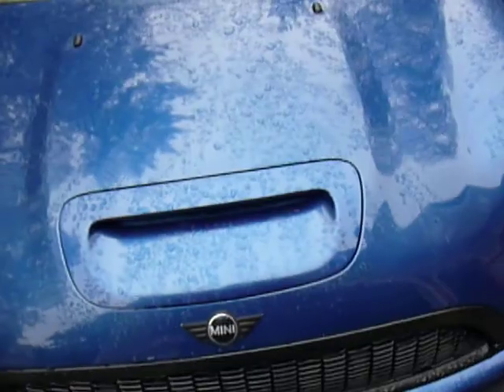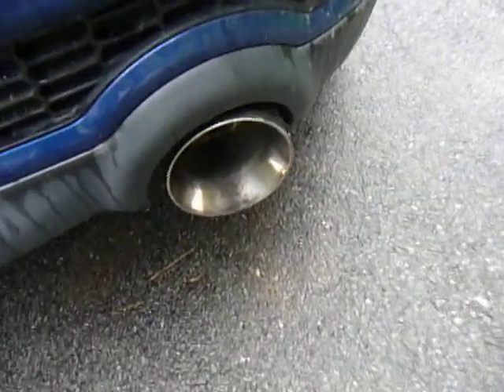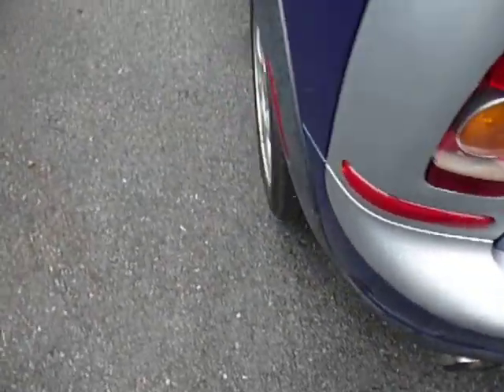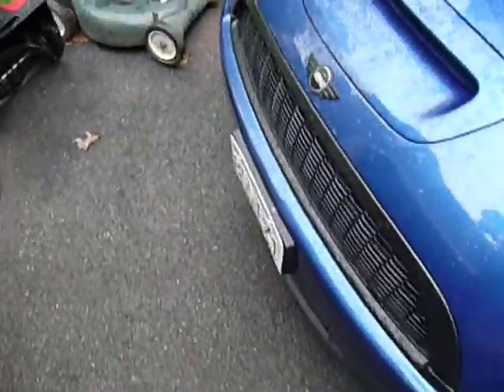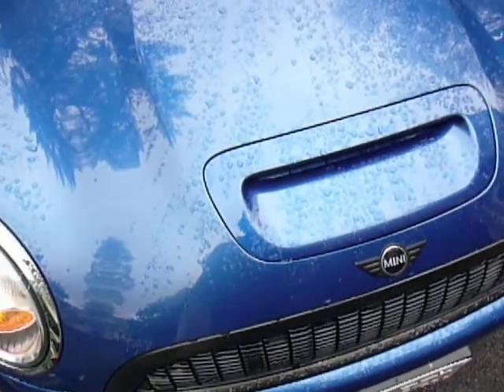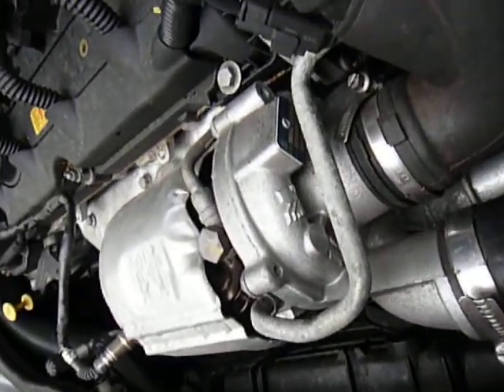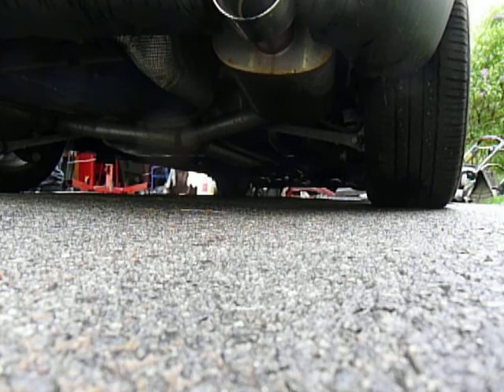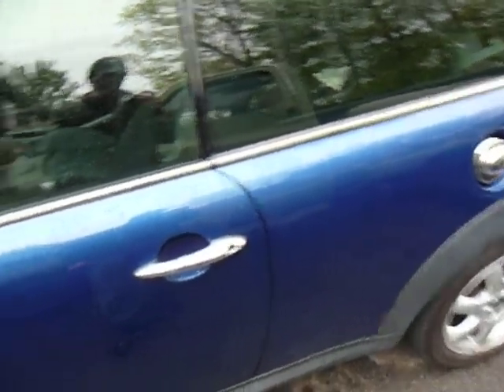MINI Clubman S Magniflow Cat Back exhaust cold start and rev.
2008 was the first year for the clubman.  this cooper has a SS magniflow cat back exhaust system on it.  It is a turbo 1.6 motor with 6 speed.  Fun car to drive around in and has pretty decent power to weight ration.  Gets good gas millage too but running on 91 kinda sucks.

The exhaust does drone on the highway.  Has a nice low gurgle sound tho not all raspy like a lot of the fart cans you here on import cars nowadays.